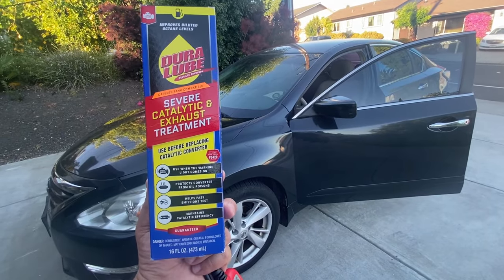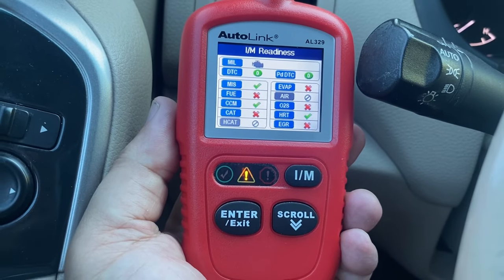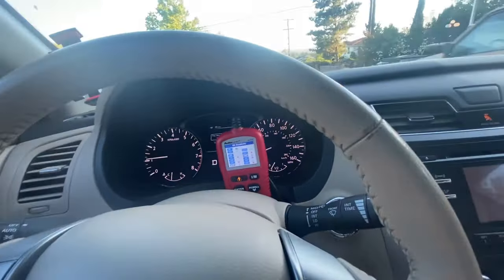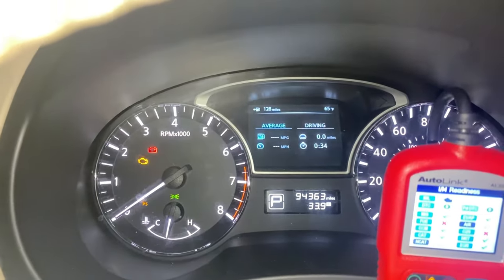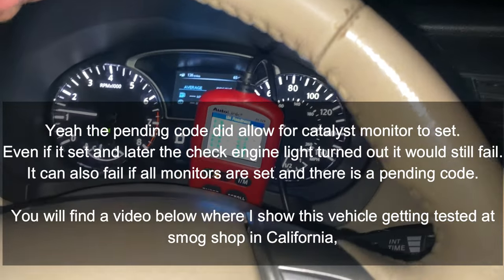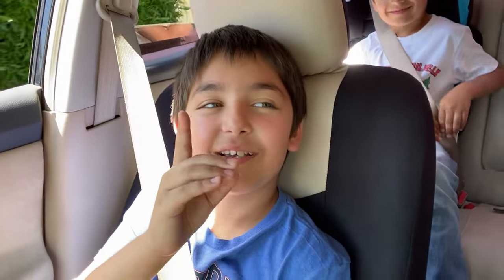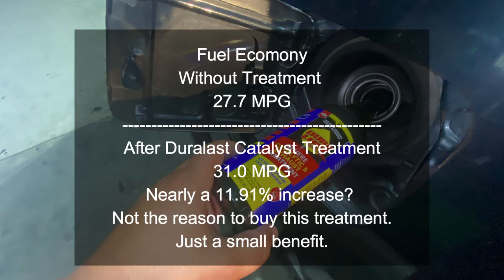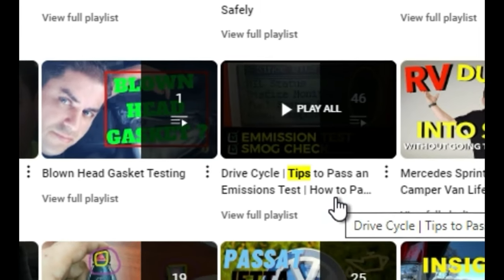P420 Smog Failure? Watch to See if Dura Lube Catalytic Converter Treatment Can Help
In this video, we're going to take a look at P420? Dura Lube Severe Catalytic and Exhaust Treatment Cleaner - does it work? We'll be using it to clean our Catalytic Converter.

We'll be looking at the ingredients and testing it to see if it's effective at cleaning our Catalytic Converter. Let's see if P420? Dura Lube Severe Catalytic and Exhaust Treatment Cleaner - does it work?

▶️Obd2 Reader used in video
▶️Dura Lube Severe Catalytic and Exhaust Treatment Cleaner

PERFORMANCE. Add to your vehicle anytime to help fuel systems and engine performance.
RECOMMENDATION. Use before replacing a catalytic converter.
SHIELD. Protects catalytic system from harmful oil and maintains catalytic efficiency.
REDUCTION. Reduces phosphorus and zinc retention levels at catalyst inlet.
SAVING. Help increase fuel economy, fit type: universal fit work on all engines.
DURA LUBE SEVERE CATALYTIC and EXHAUST TREATMENT

Dura Lube Severe Catalytic and Exhaust Treatment is formulated to protect and treat the Catalytic Converter and Exhaust System from oil poisons. This will aid in reducing the carbon footprint of your vehicle and improving overall performance; helping to increase fuel efficiency, and protect your converter. Use before replacing your catalytic converter. Directions: Add full bottle into 60 liters 16 gallons of fuel or 30 mL per 3.8 L 1-Ounce per Gallon. Last up to 3 months or 5,000 miles - whichever comes first.

In this video, we're going to take a look at P420? Dura Lube Severe Catalytic and Exhaust Treatment Cleaner - does it work?. This cleaner is marketed as a cleaner for catalytic converters that may have experienced a failure. We'll test the cleaner on a cat converter and see if it can help to repair the damage.